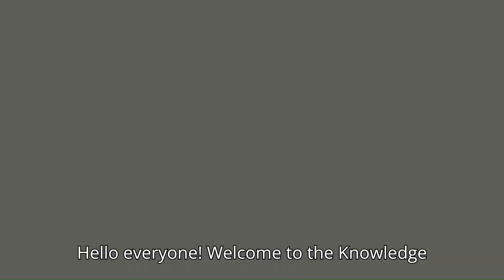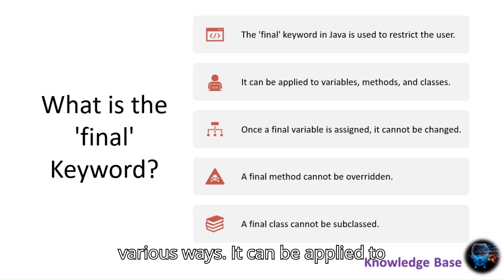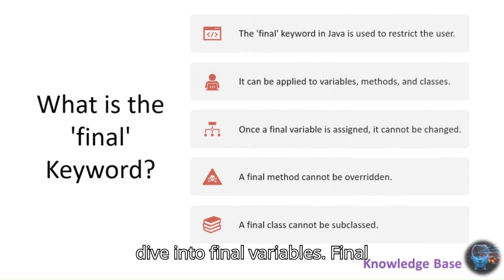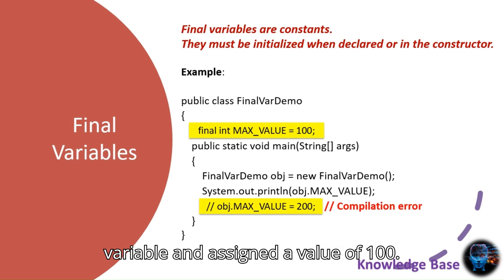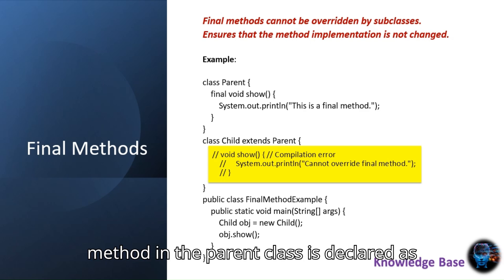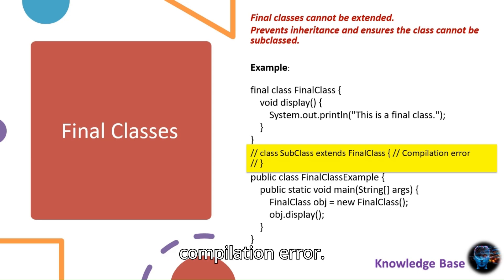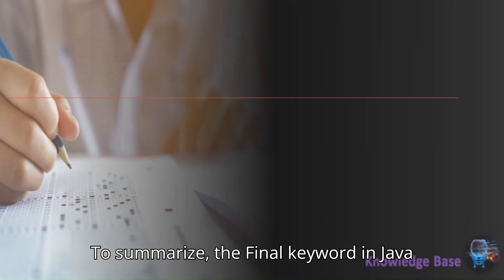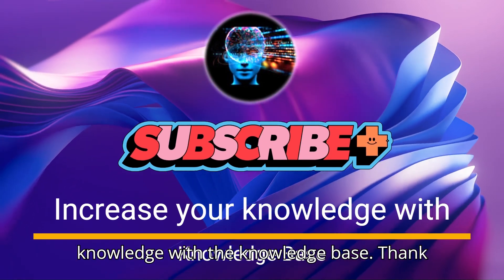final keyword in Java | final variable | final method | final class ‎final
final keyword in Java | final variable | final method | final class | knowledge base final java @knowledgebase2612

In this video, we will see how final variable works in Java with the help of examples. The video covers all the concepts i.e. final variable, final method, final class with examples. This video is helpful for those who are preparing for the Java interview, BCA, BCS, B.Sc CS, M.Sc, MCA, BE CS, and all computer science and IT students.

Chapters
0:00 Intro
0:21 What is the final keyword?
0:45 final variables with example
1:16 final method with example
1:41 final classes with example
2:06 practical demonstration of final keyword
4:23 summary

final in java
final keyword in java
final variable in java
final class in java
final method in java
variable in java
variables in java
core java
final keyword
java variables
static variable in java

final in java
final keyword with example
final variable
final method
final class
What is the use of final keyword in java?
Code for final keyword in java practical demonstration

final class Demo
  final int x=10;
  final public void display()
   //x=20; //cant reassign value to final var
   System.out.println("x="+x);
/*class Derived extends Demo // can't inherit class from final class
 /* public void display()// can't override final method
   System.out.println("From derived class x="+x);
class FinalDemo
 public static void main(String[] args)
  Demo obj=new Demo();
        obj.display();